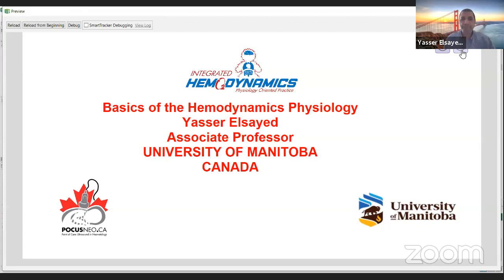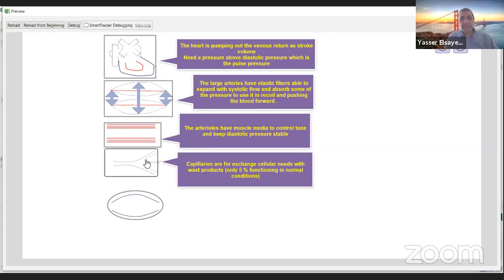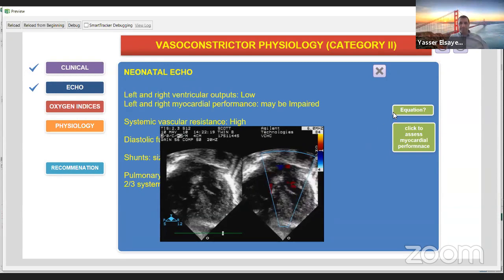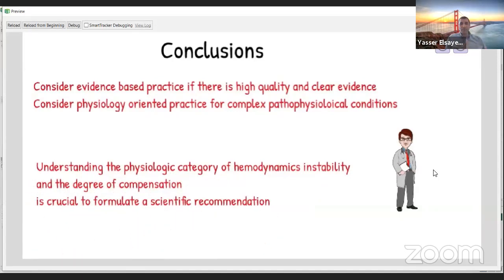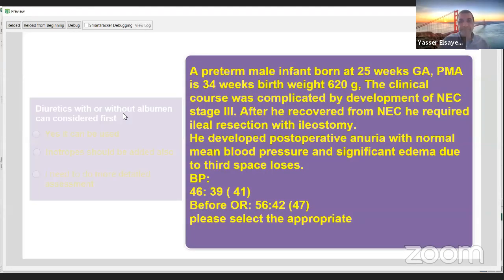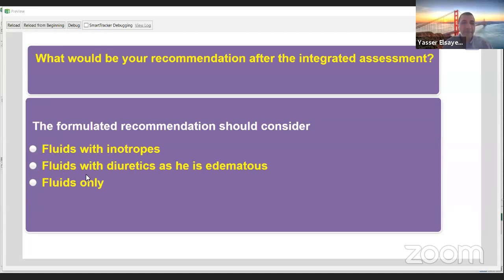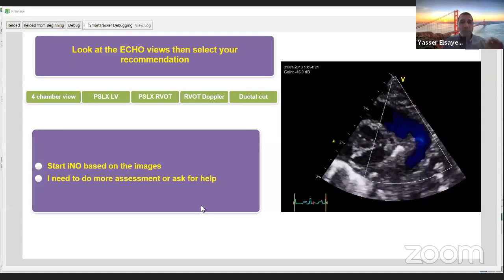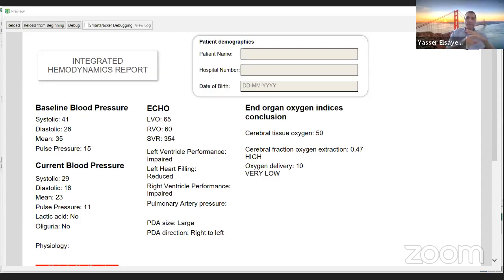Half Academic days physiology oriented practice of cardiovascular compromise”